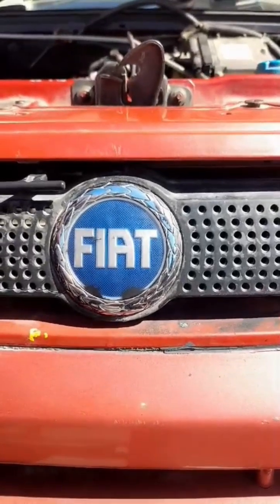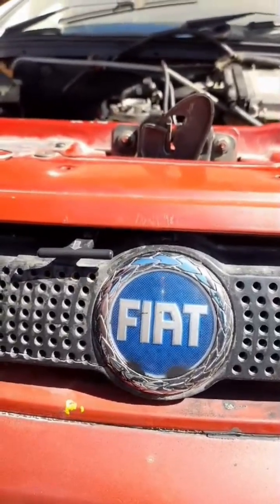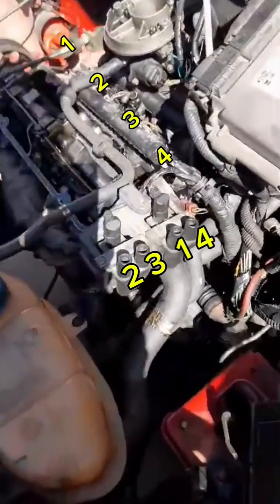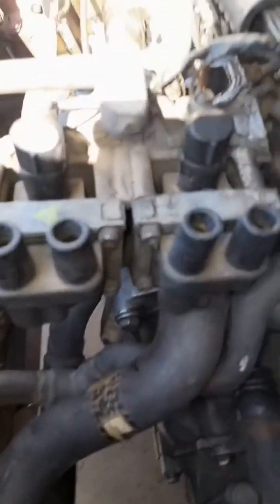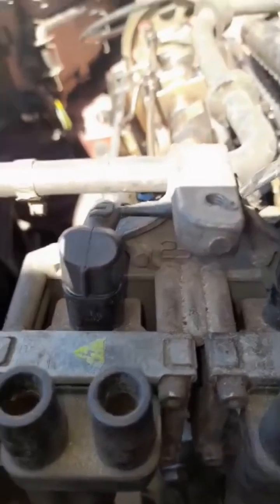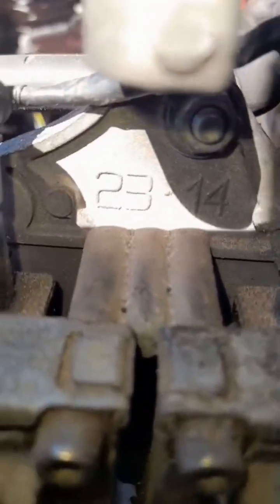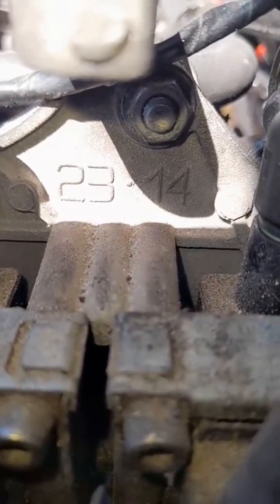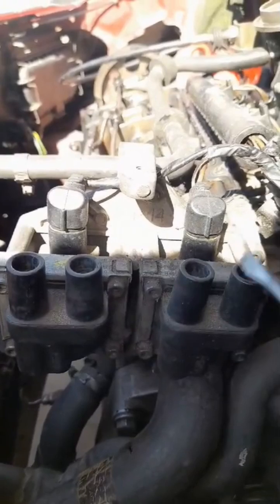Fiat 1.2 8v firing order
Fiat palio and Fiat panda the  correct way to install spark plugs cables  .